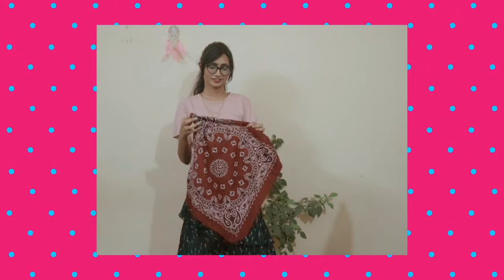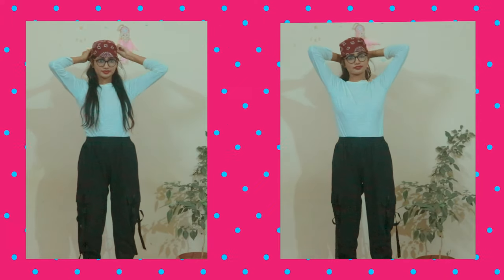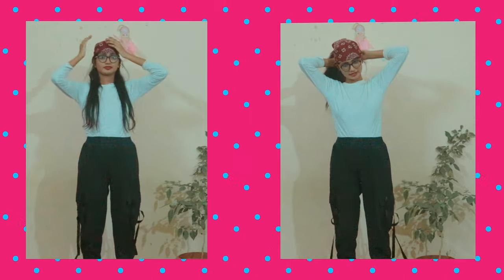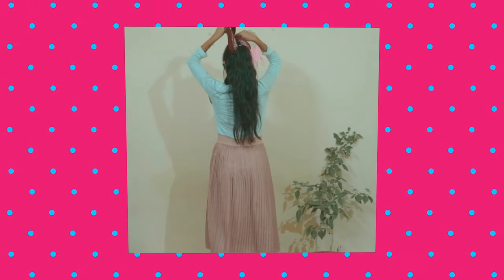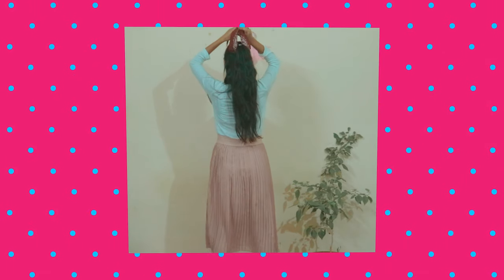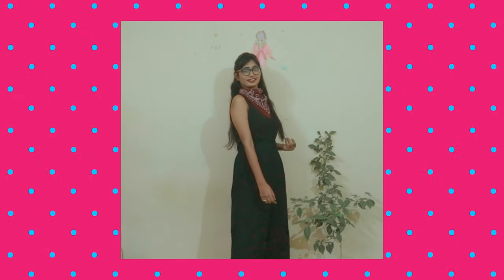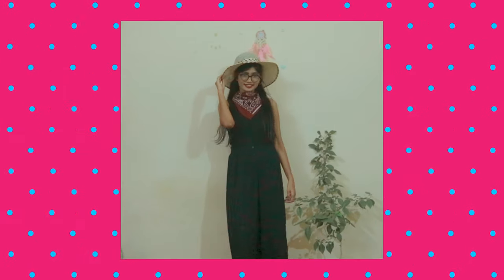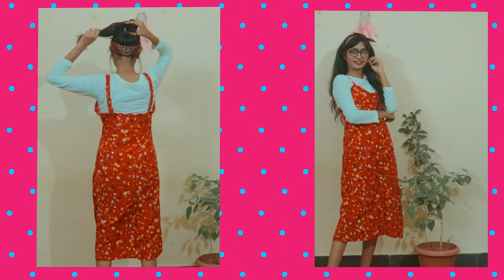here comes the game changer Bandana!